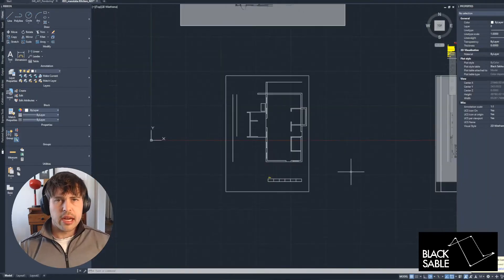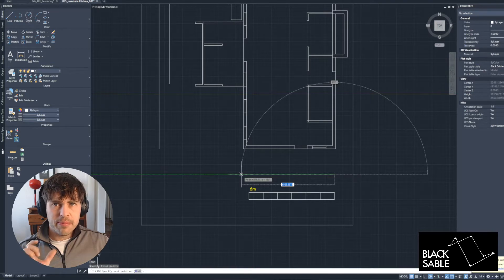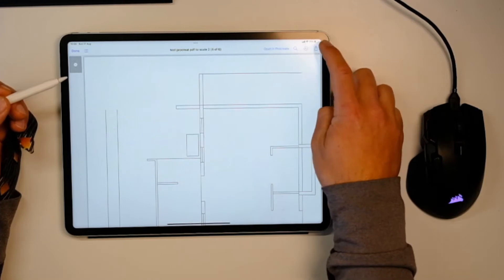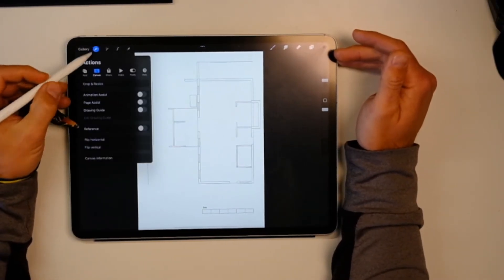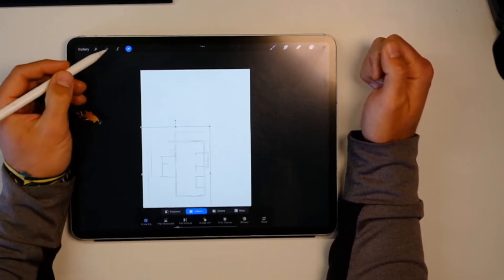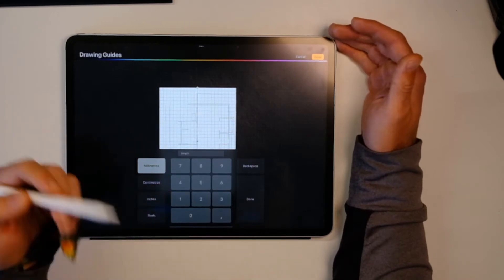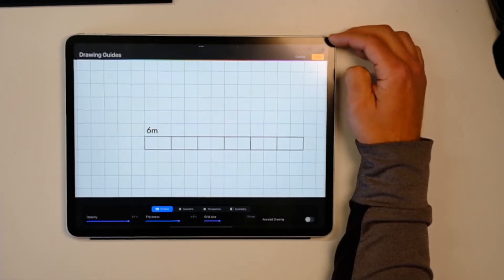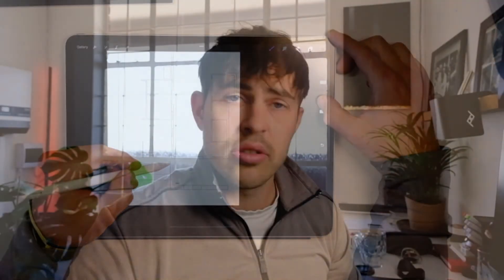How to Export a drawing from Autocad to Procreate to scale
Making architecture simple